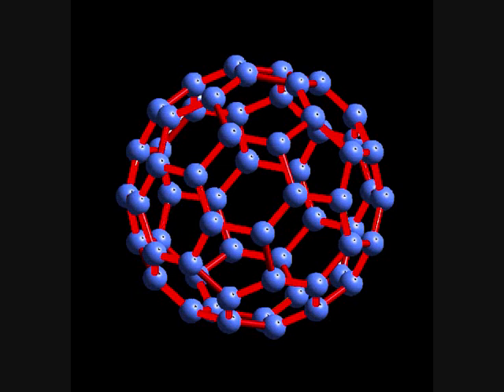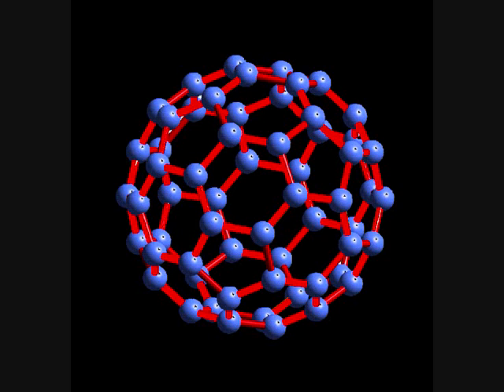Buckminster Fullerene.wmv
This song was created for Dave Collards Physics courswork by large number of people except dave :D joel made it all happen hahaha